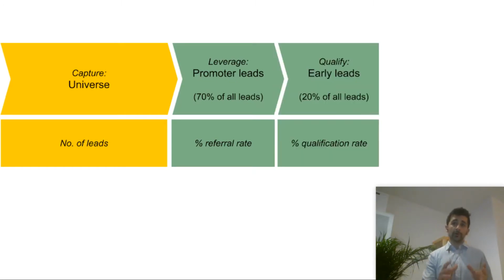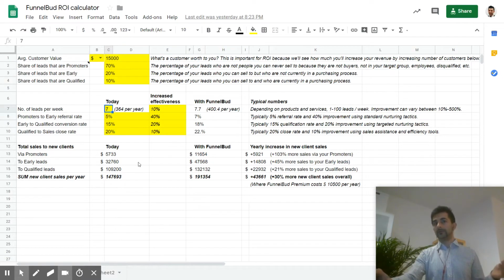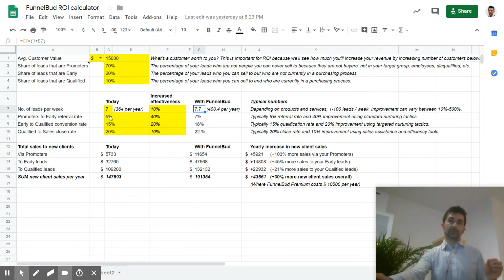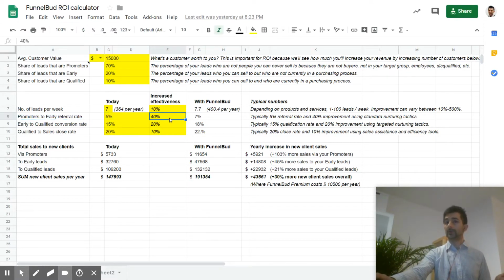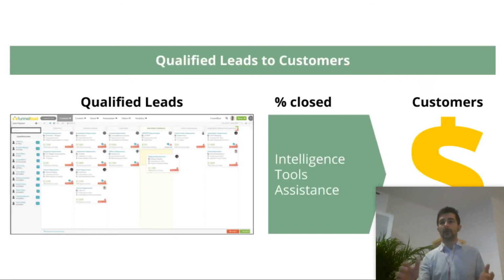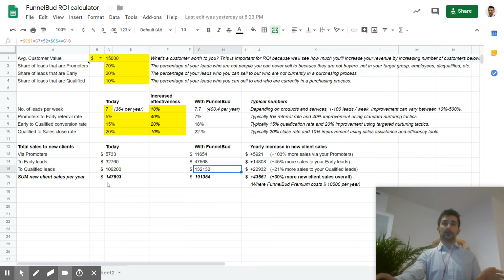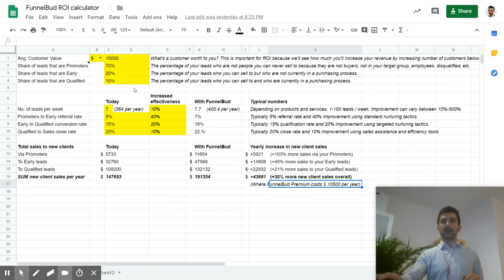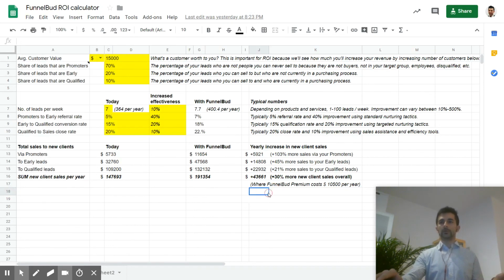ROI Calculator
What's your ROI?
Instant access to interactive ROI calculator with numbers from over 50 client cases.
Where can you make most money: Nurturing early stage leads or assisting sales?
Which tactics are most effective?